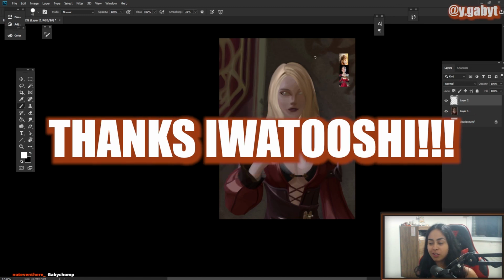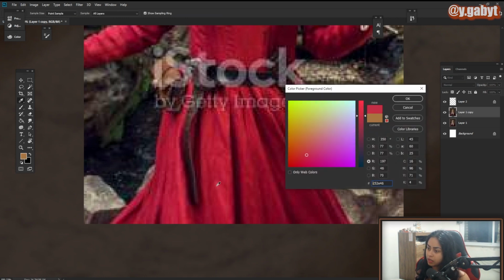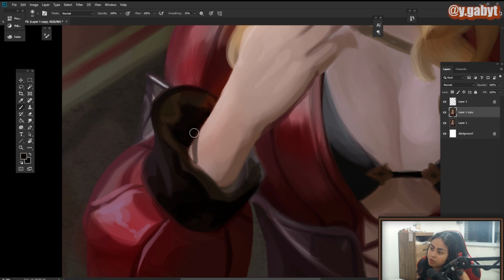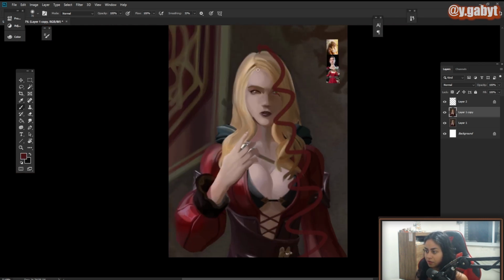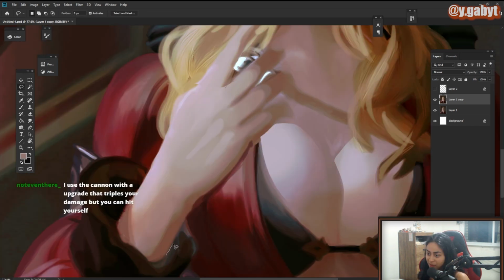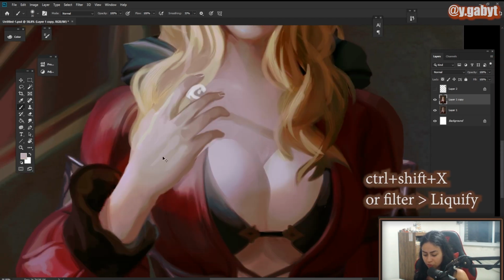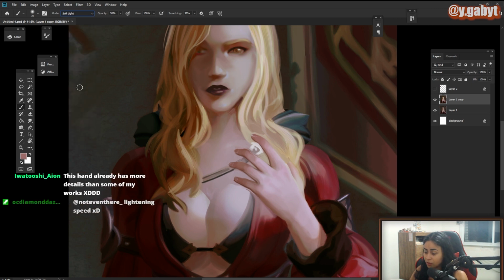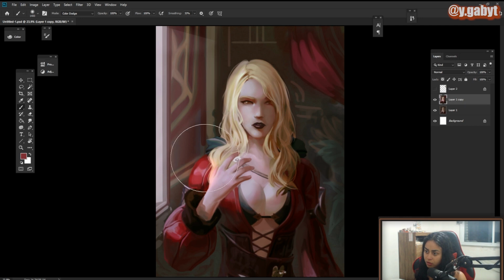HOW TO DRAW WOMANNN //Feedback Digital Art #25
Feedback done to iwatooshi